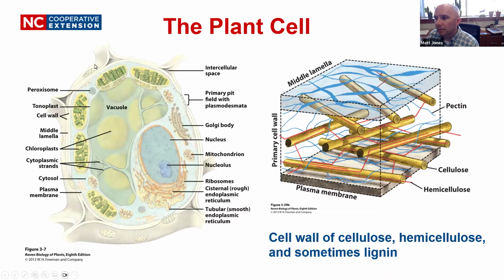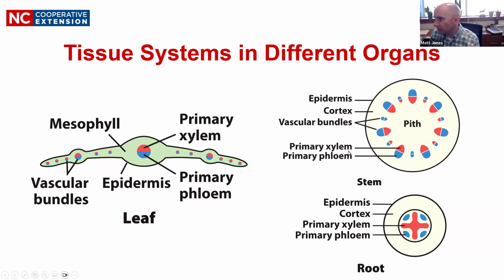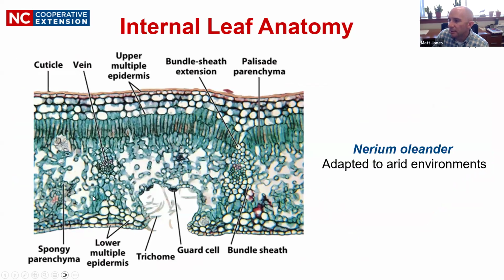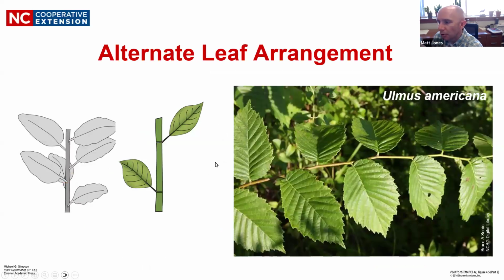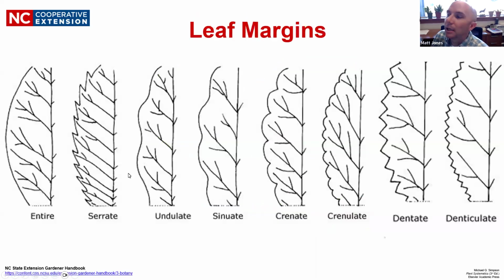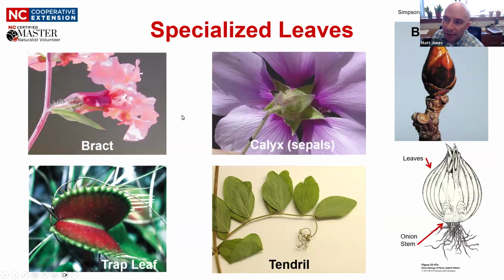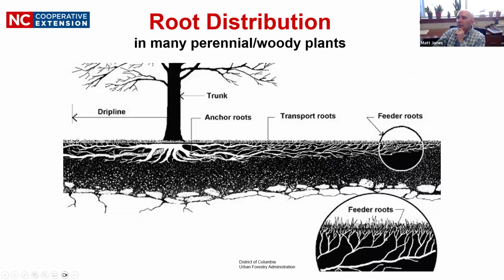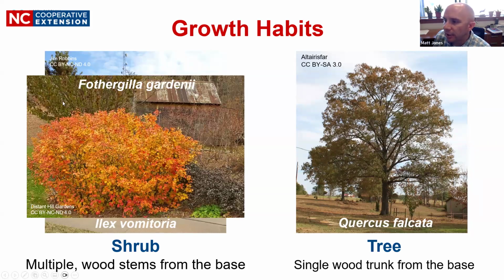Part 2: Vegetative Plant Anatomy and Morphology 2026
Understanding terminology describing leaves, stems, and roots (with a focus on Angiosperms).
Timestamps
Plant Cells and Tissues: 0:39
Plant tissues: 2:30
Leaves 11:40
Stems 42:31
Roots 47:52
PLant duration and habit 59:01